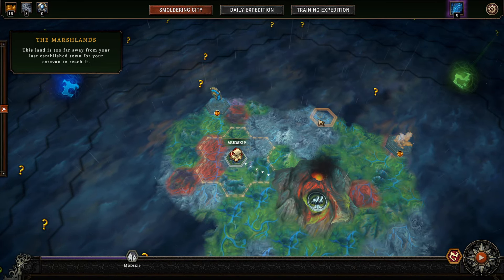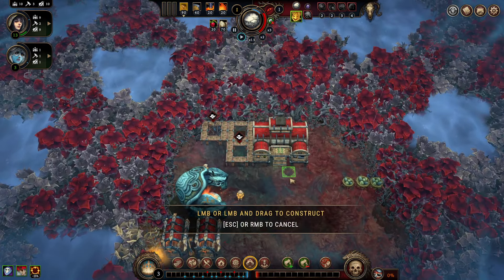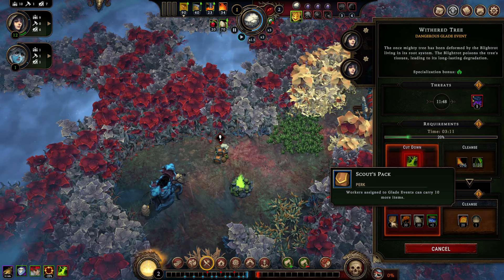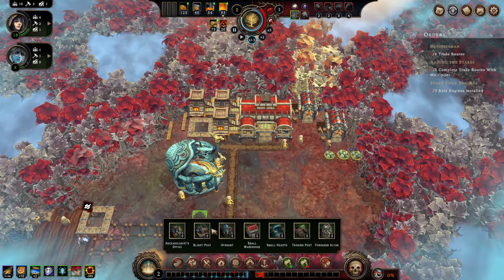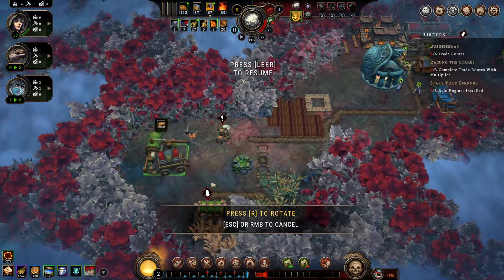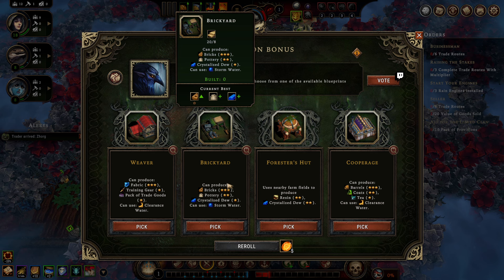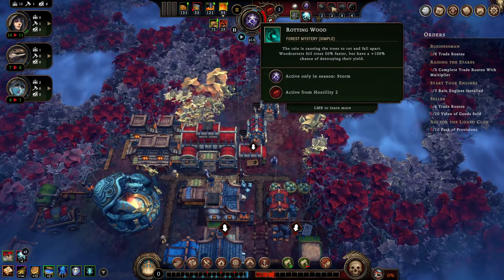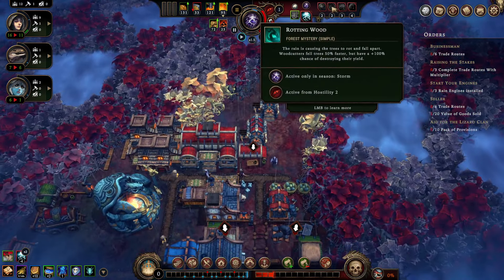HOW TO START SCARLET ORCHARD Gameplay Guide AGAINST THE STORM (1)